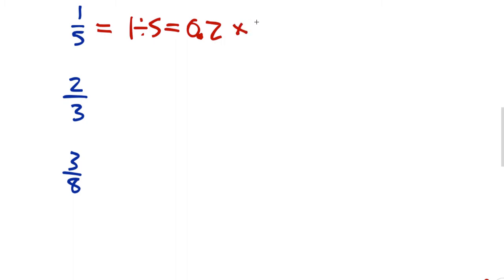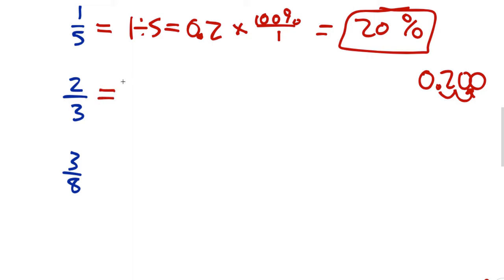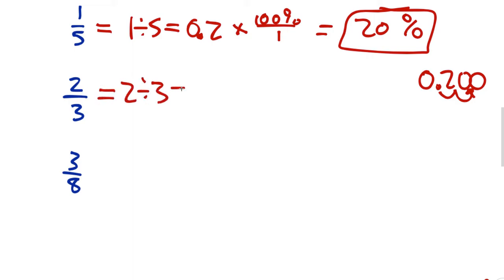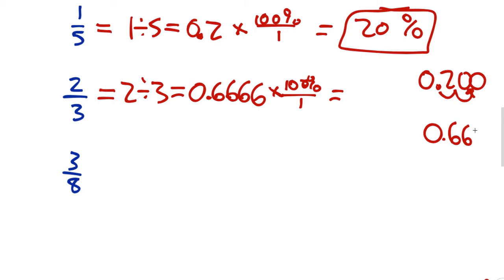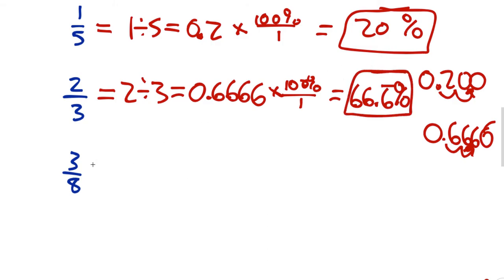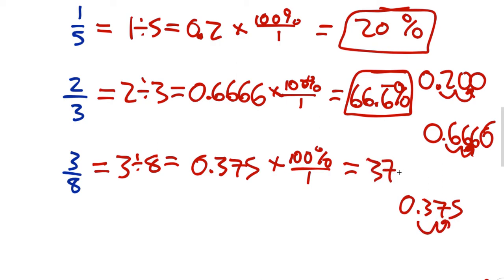Converting Fractions To Percents With 3 Examples